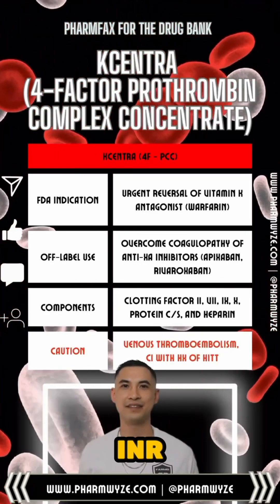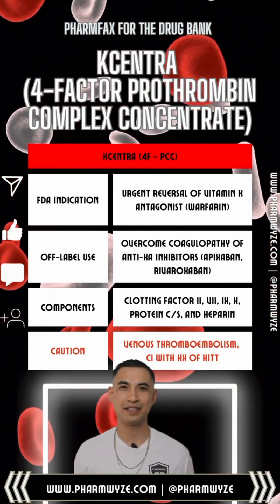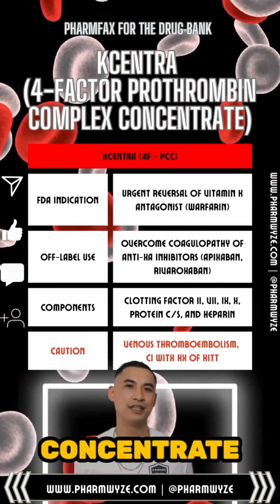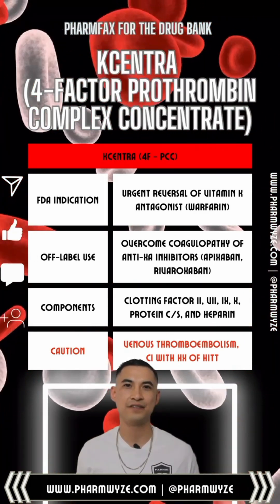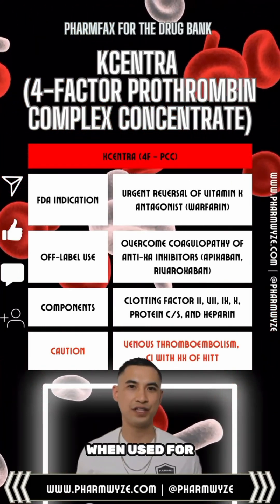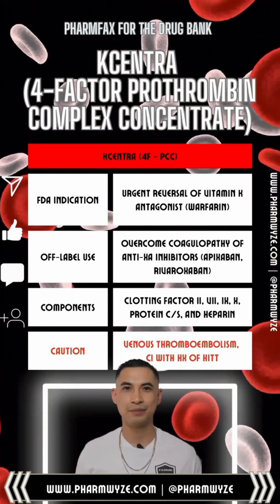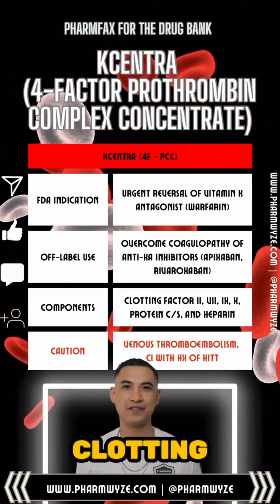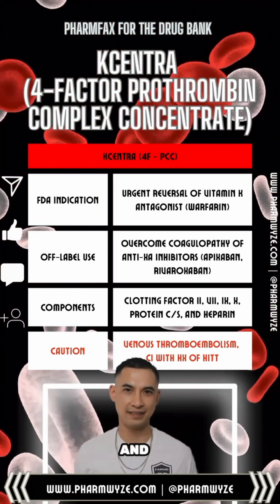Warfarin anticoagulant reversal antidote?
KCentra (4-Factor Prothrombin Complex Concentrate) normalizes INR in roughly 30 minutes in the setting of life-threatening bleeds and/or emergent procedures. KCentra can also be used off-label to overcome coagulopathies secondary to DOACs, specifically apixaban and rivaroxaban, with clotting factors.

KCentra contains clotting factor 2, 7, 9, 10, protein c and s, and heparin

The benefits of KCentra often outweigh the risk of venous thomboembolism, but make sure to follow up on monitoring. KCentra is also contraindicated in those with a history of HITT.